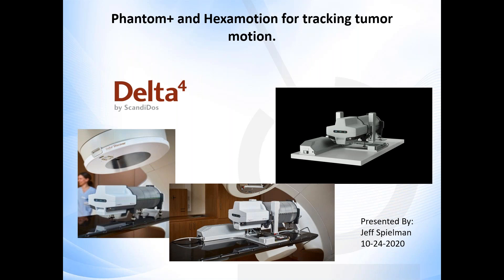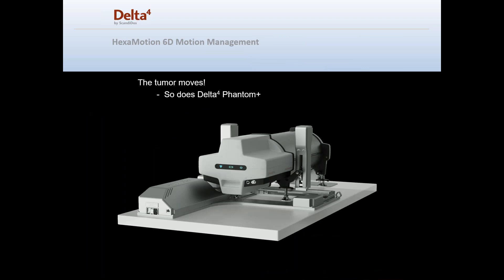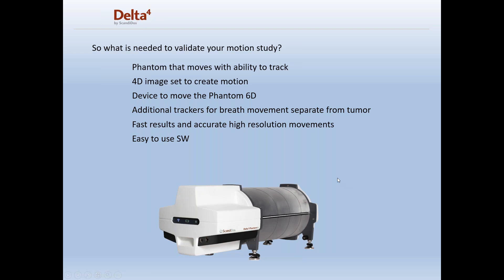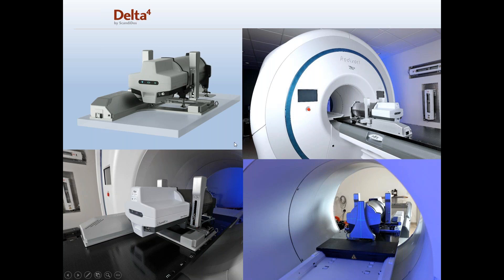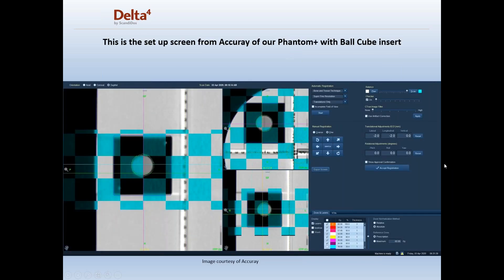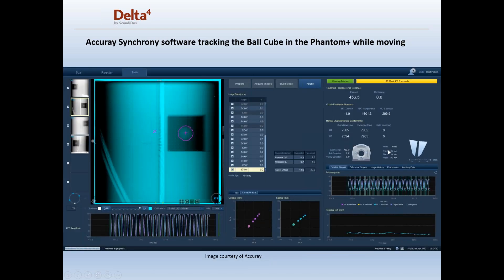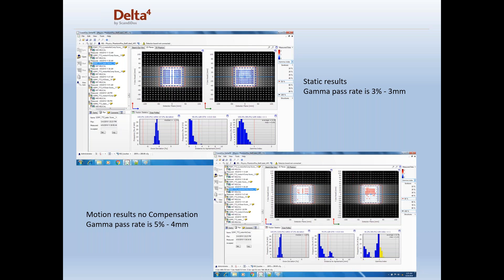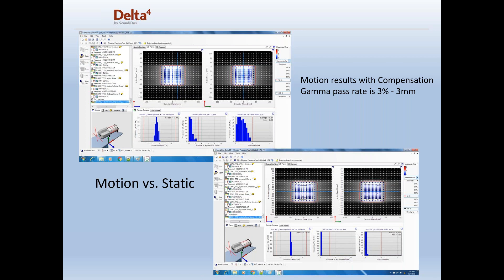Implementing motion management in clinics A case study of an implementation together with Accuray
Delta4 Phantom+ and Delta4 HexaMotion for tracking tumor motion.
A webinar by Jeff Spielman.

Benefits
The only 6-Dimensional movement device available.
See real results.
Highly accurate representation of real movement.
Available for Linacs, Halcyon, Cyberknife, Hi-Art, Radixact.
Fastest results.